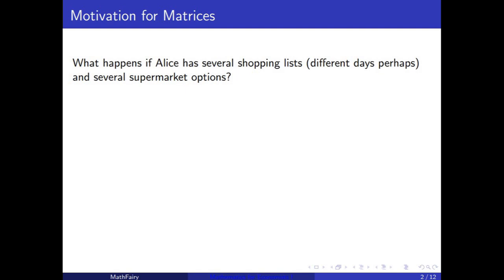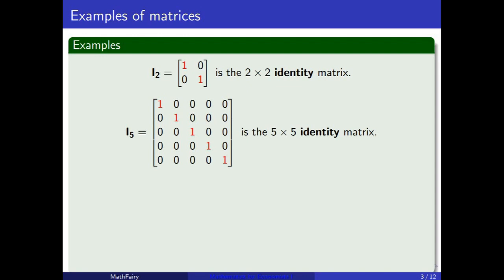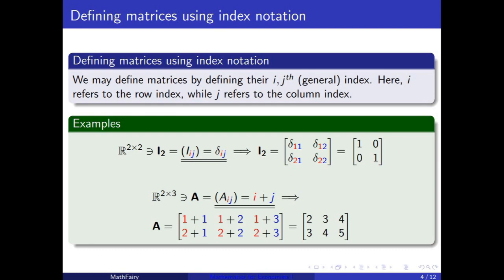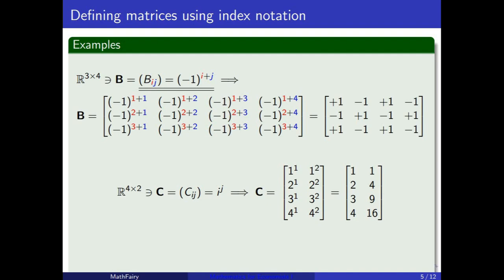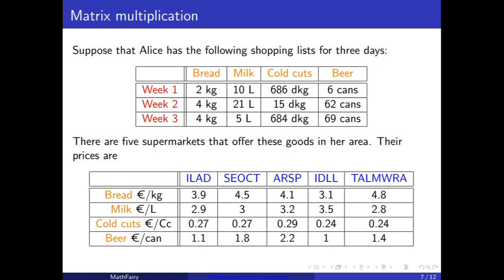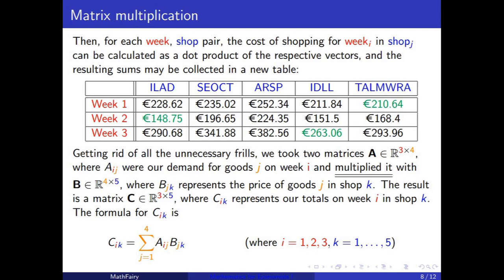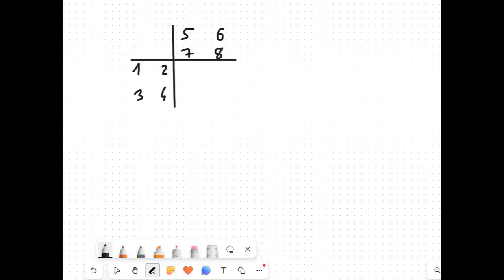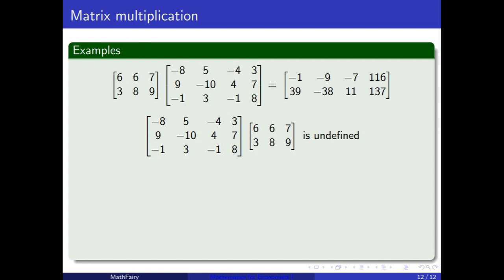Linear Algebra for Economists - Matrices, matrix operations